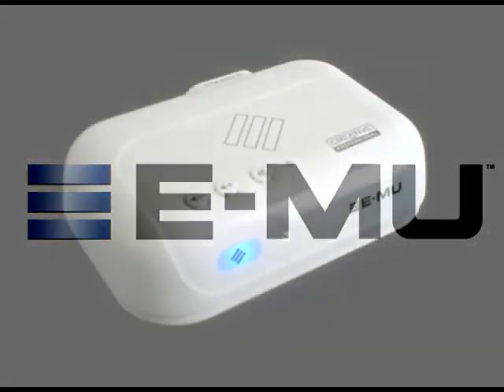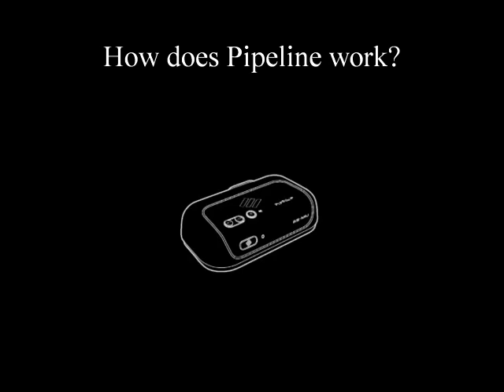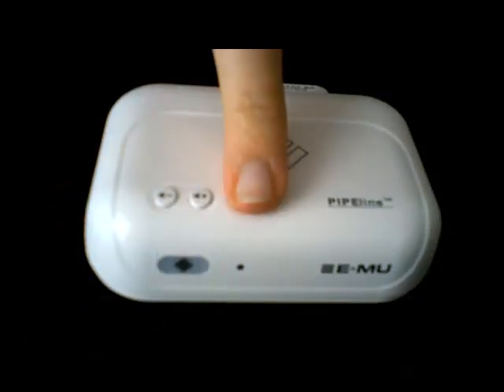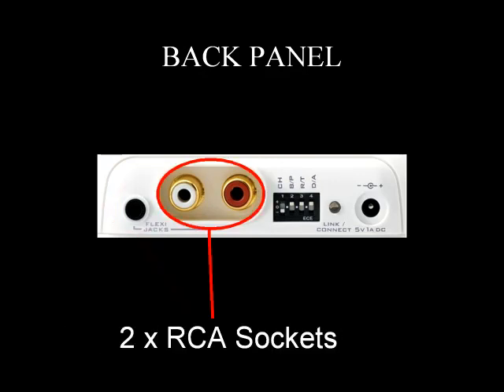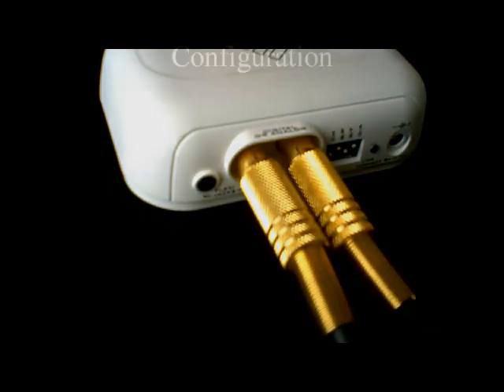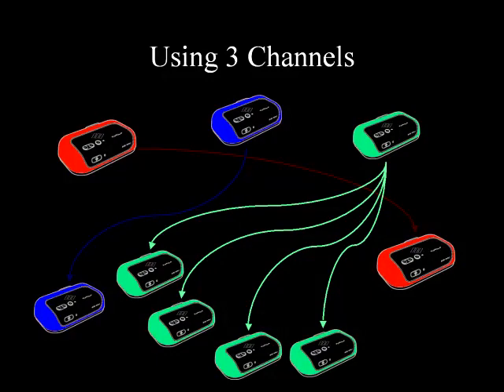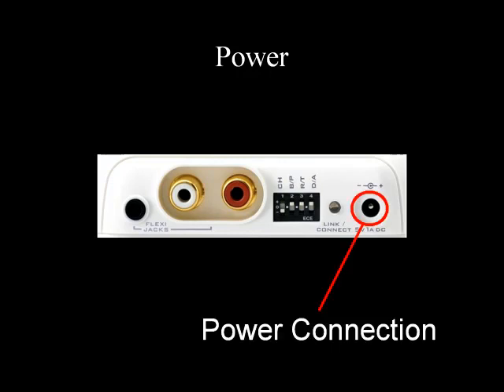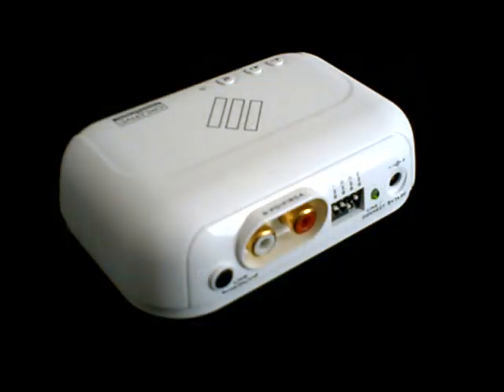E-MU PIPEline Product Tour